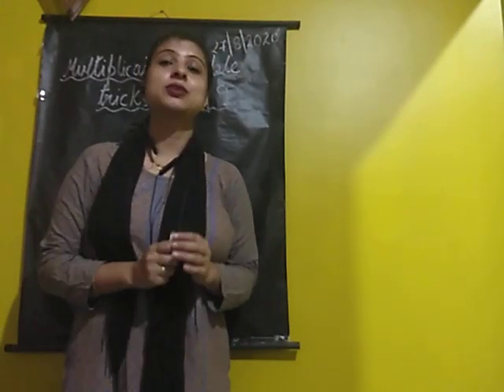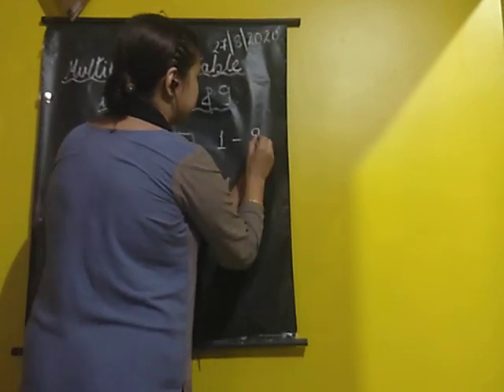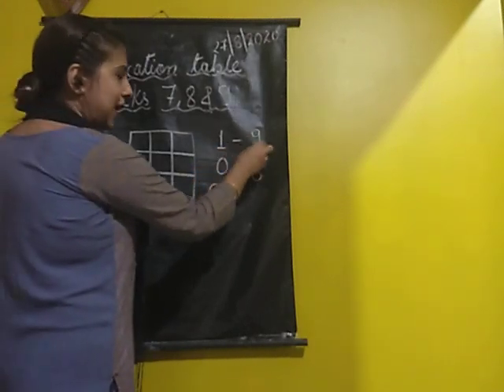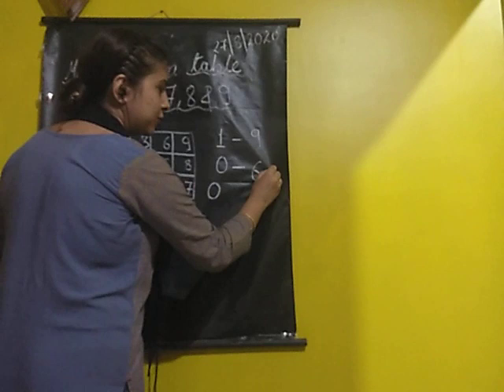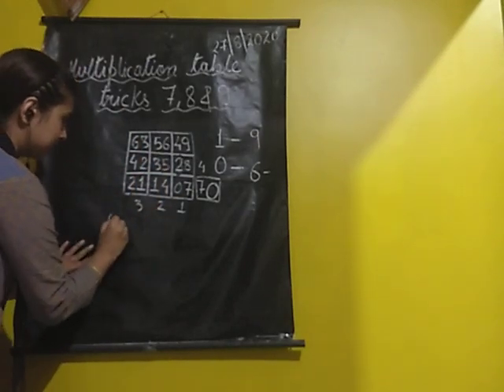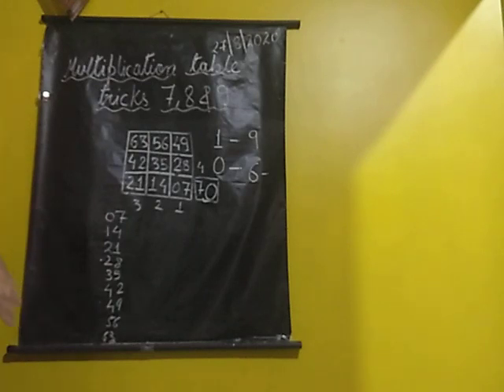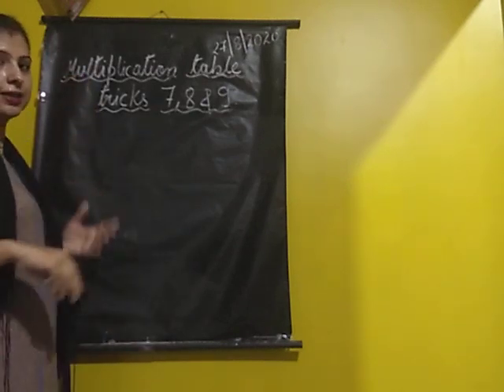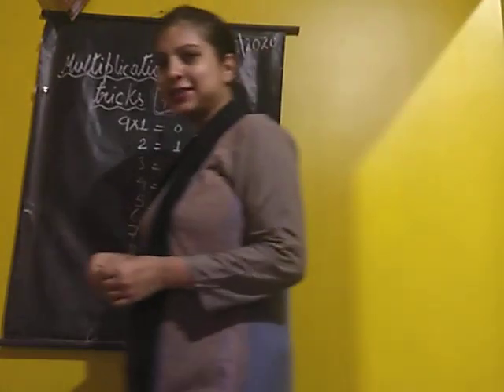table tricks for the table of 7,8 & 9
Multiplication table